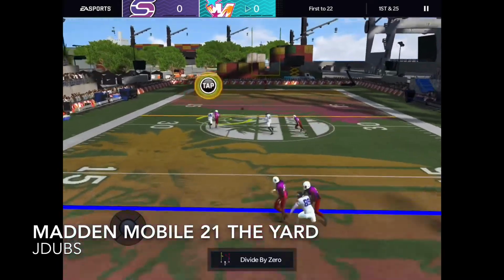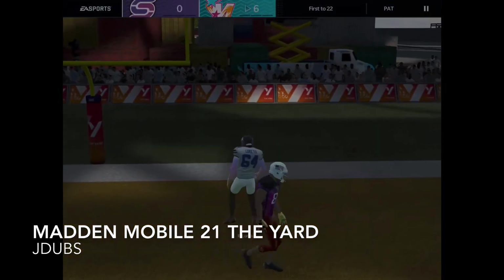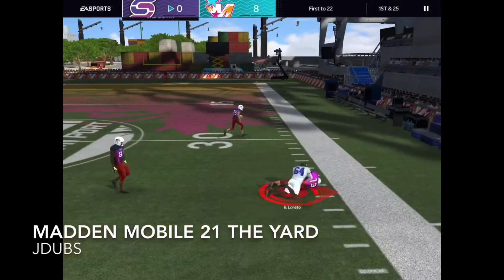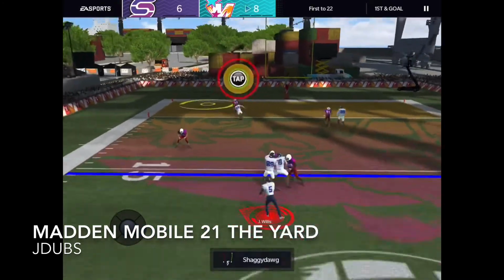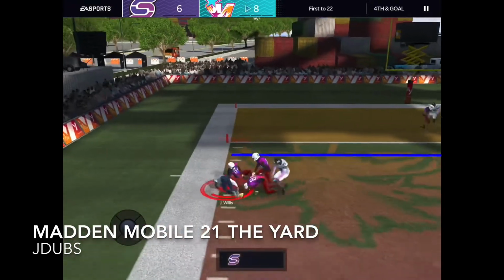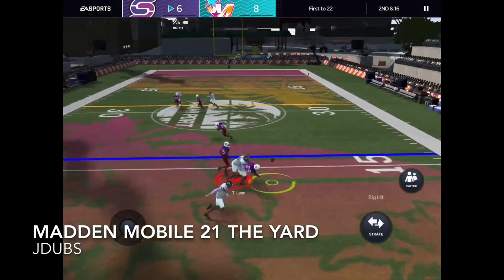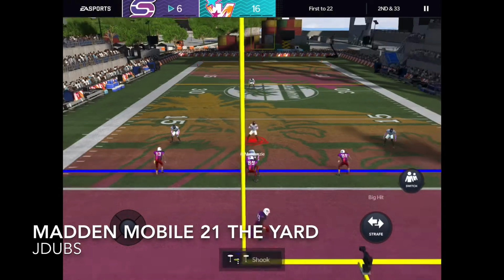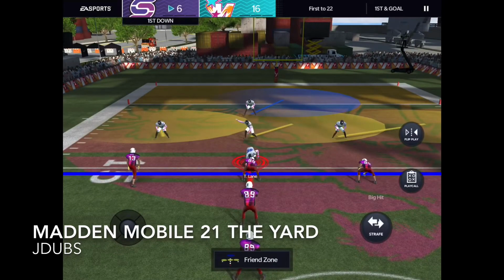Madden mobile 21 the yard| EP 2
Madden mobile 21 the yard gameplay!